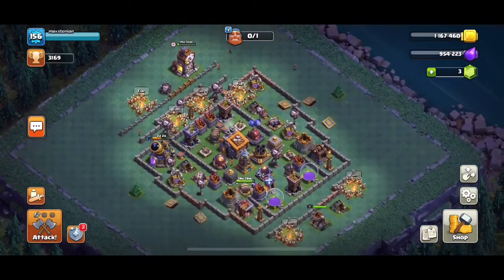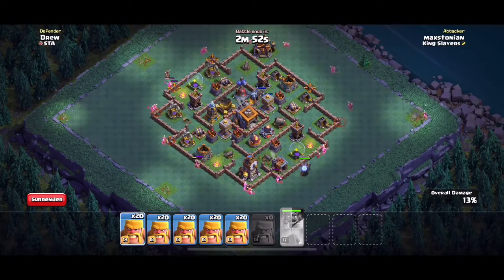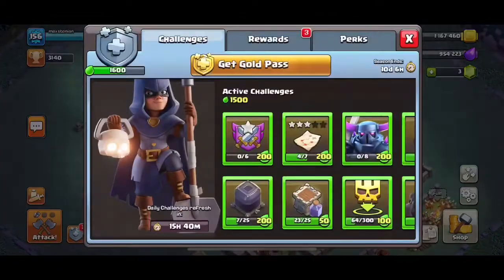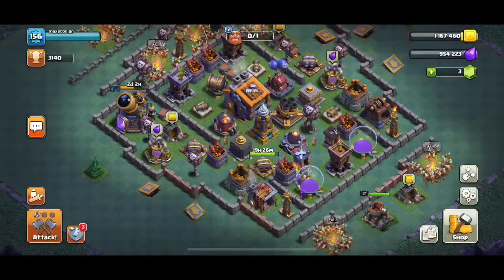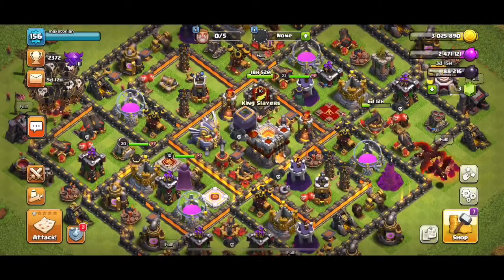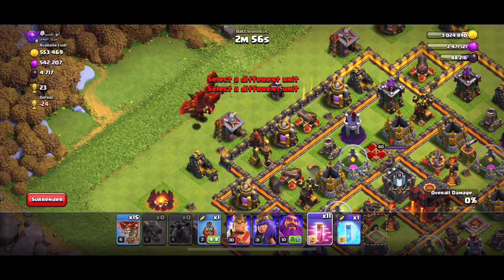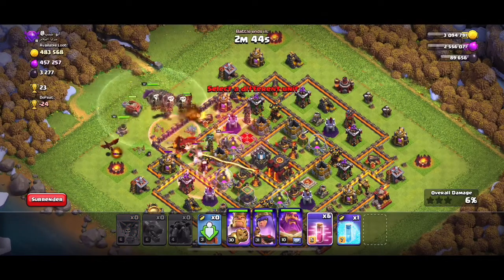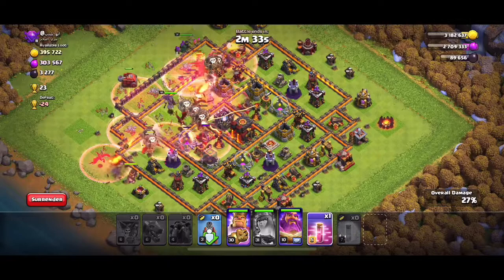Clash of clans… my two primary attack types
Something different. Just a quick clash of clans video on my two different attacks.